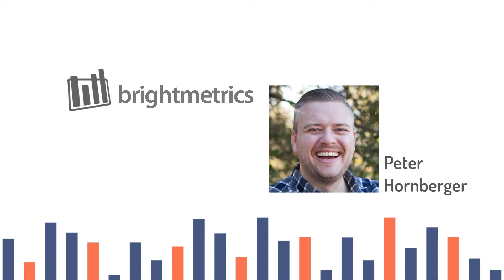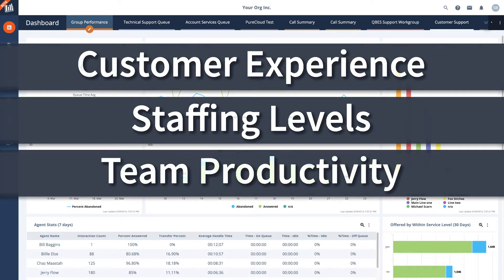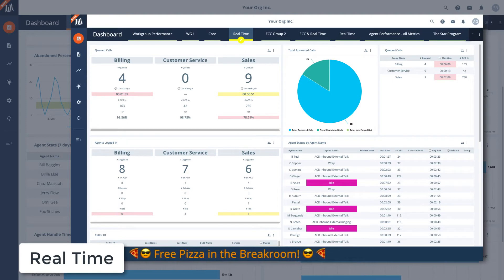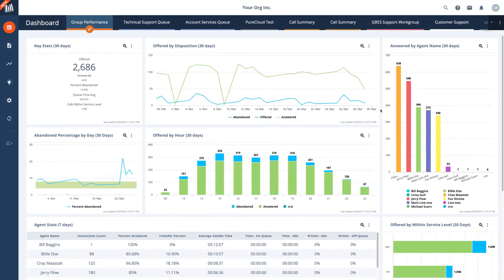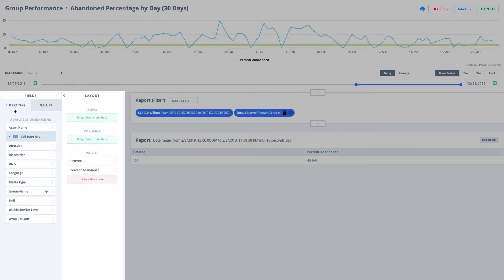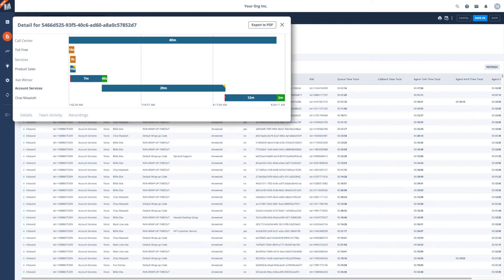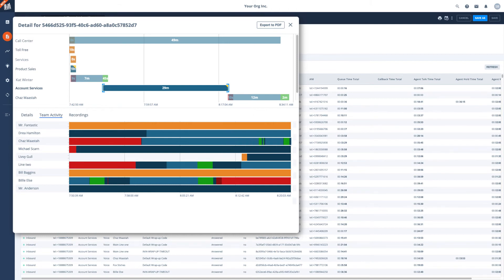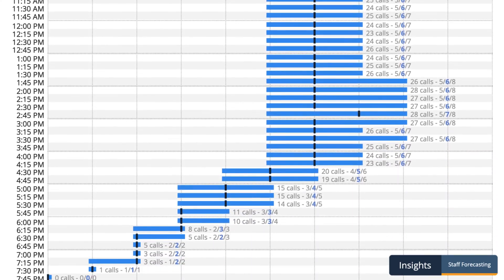Brightmetrics™ Genesys Cloud (PureCloud) Analytics and Real Time Overview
Welcome to Brightmetrics reporting, analytics, and dashboard services for UC and Contact Center Systems. We're looking forward to showing you how our historical CCaaS Analytics™ and REAL TIME Analytics™ derived from your Genesys Cloud data delivered through our services can:
- Increase Customer Satisfaction
- Increase Productivity
- Increase Sales
- Reduce Costs